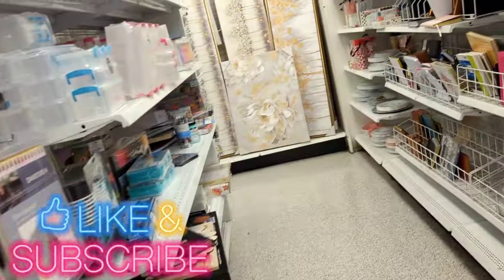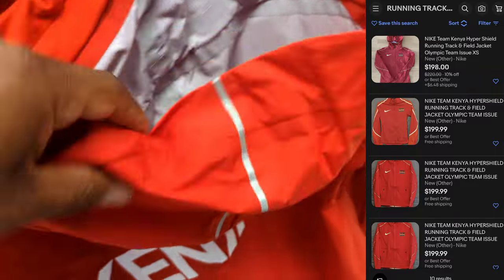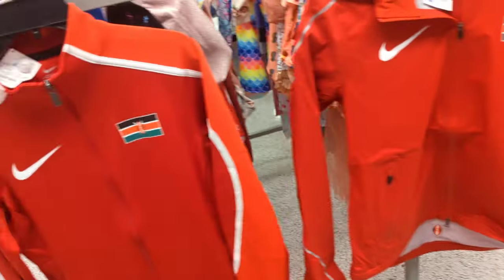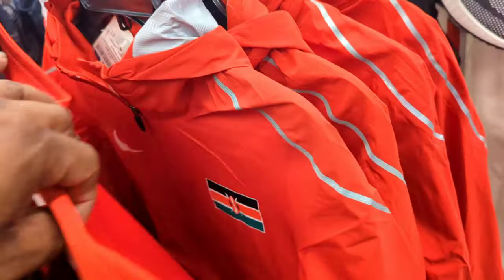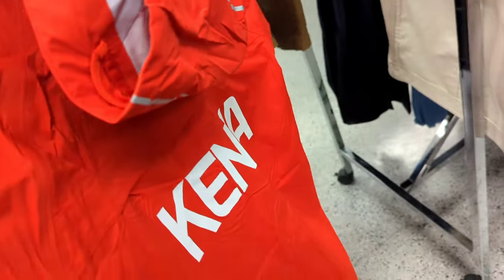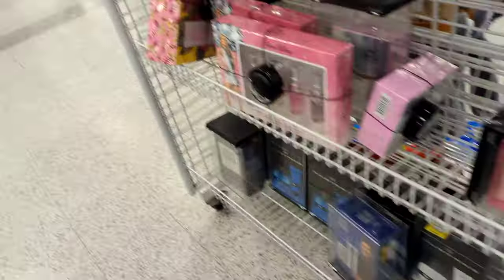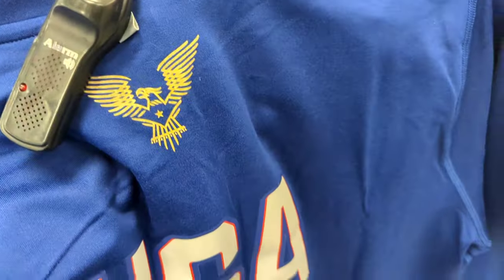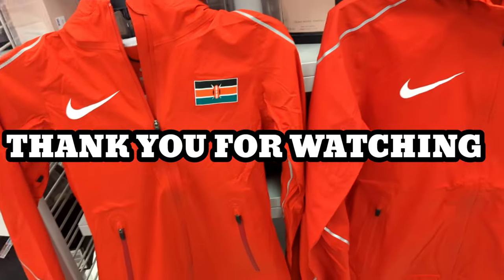👉 YOU WON'T BELIEVE HOW MUCH THIS 👉 NIKE TEAM KENYA TRACK & FIELD JACKET OLYMPIC TEAM ISSUE AT ROSS🔥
Shipping supplies from eBay + More  :.

eBay-Branded Polymailer Red Green & Blue 14.5" x 18.5" (No padding)

Poly Bubble Mailers + More :

Accuteck ShipPro :

FRAGILE Shipping Label Sticke:

Goo Gone Citrus Power Surface Safe Adhesive Remover :